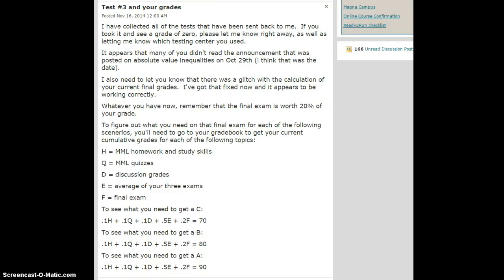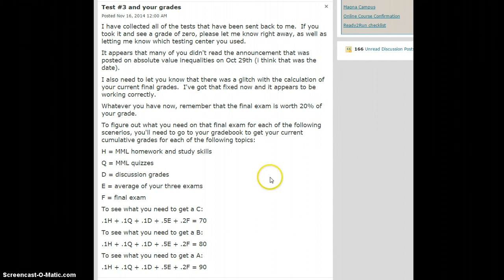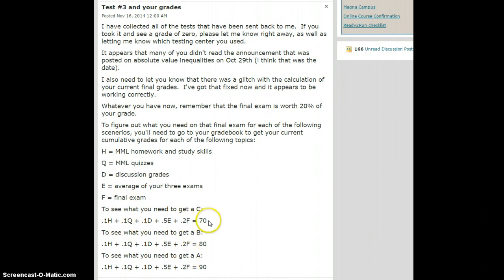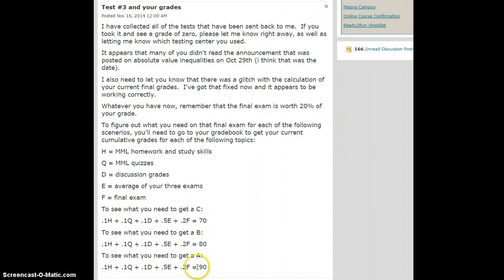Week 14 - Quadratics equations and functions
Test #3 Grades, and calculating your final grade.